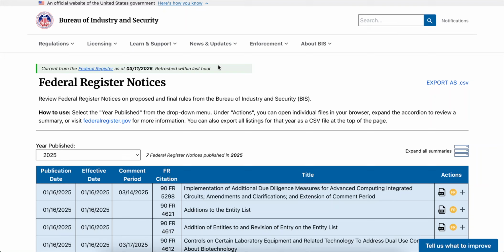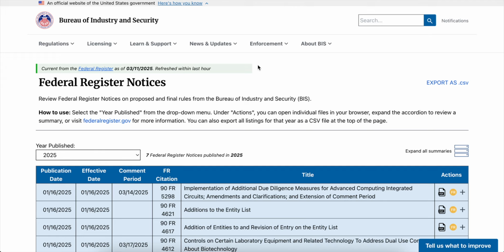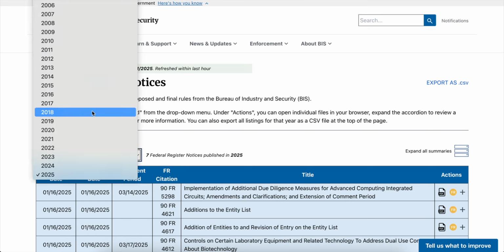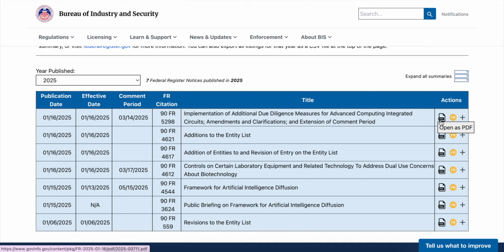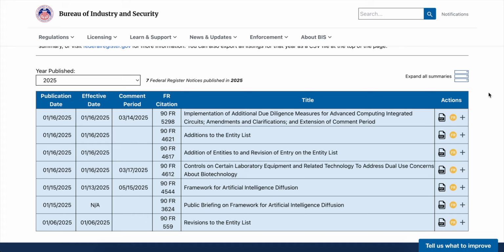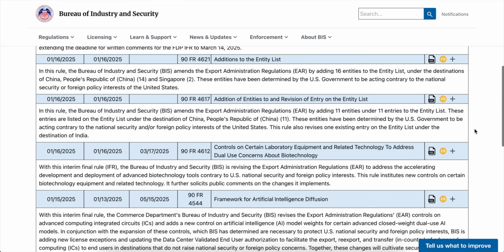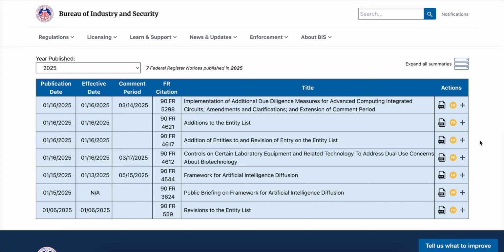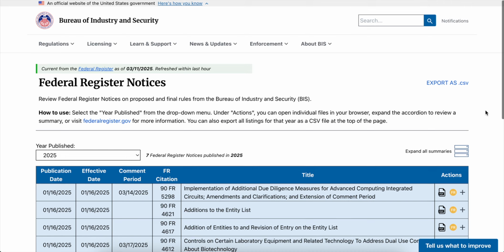Federal Register Notice Table Tutorial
Explore BIS Federal Register Notices from 2002 to present and discover the new features that make it easier to review and stay informed on regulatory changes.